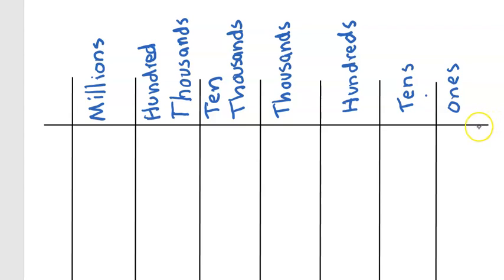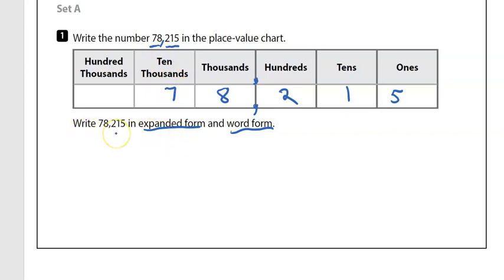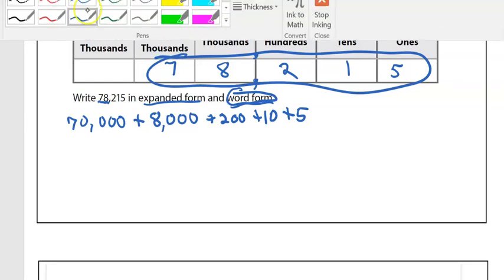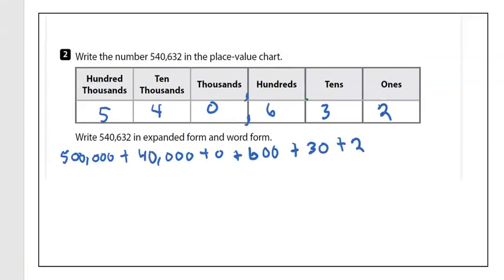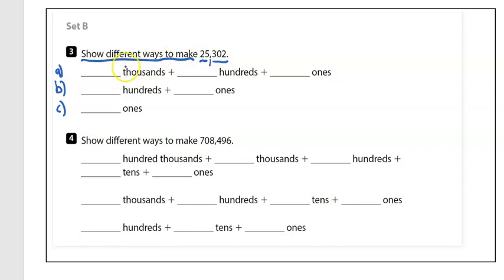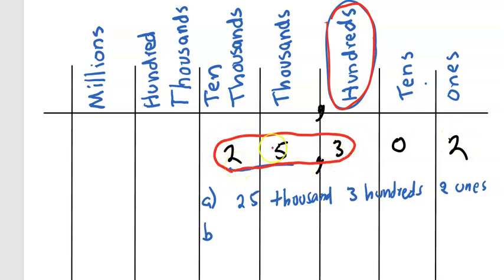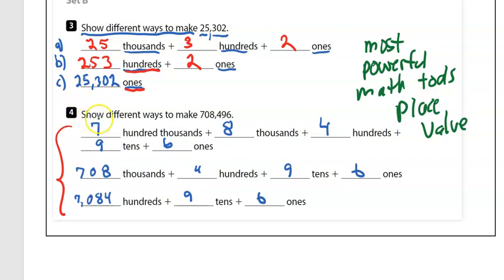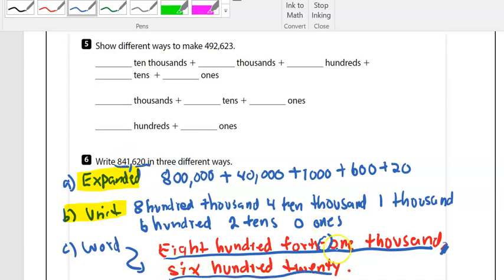4th Grade Page 3 & 4 #1 6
This video reviews the 4th Grade i-Ready Home Packet Pages 3-4 #1-6